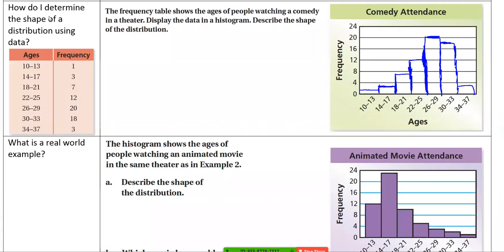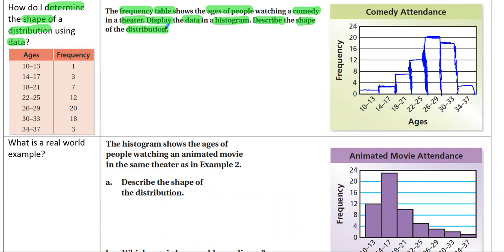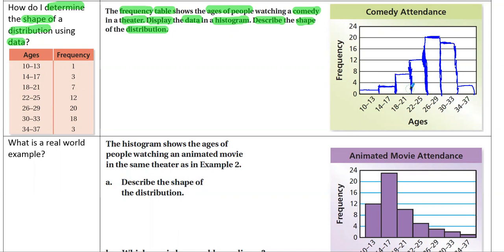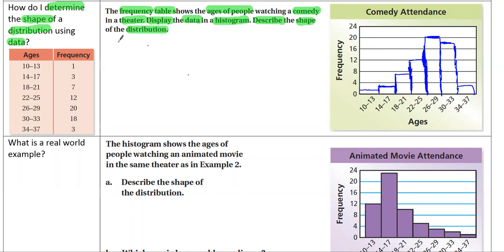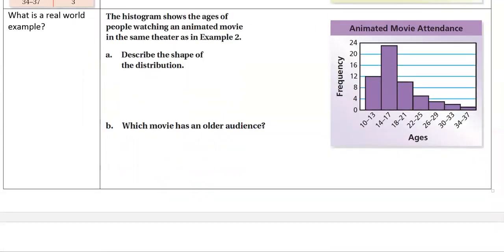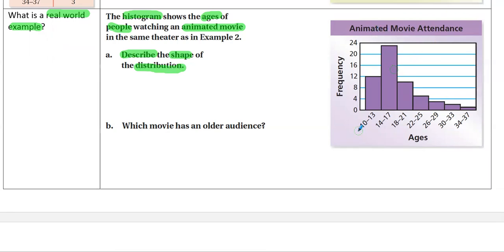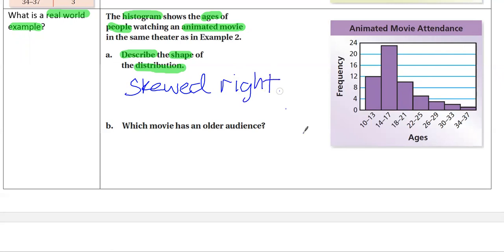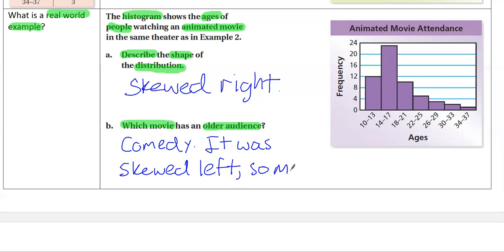Math 6 - 10.3 Shapes of Distributions Part 2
You can find the notes for 10.3 Shapes of Distributions